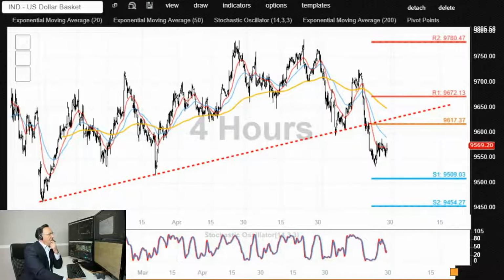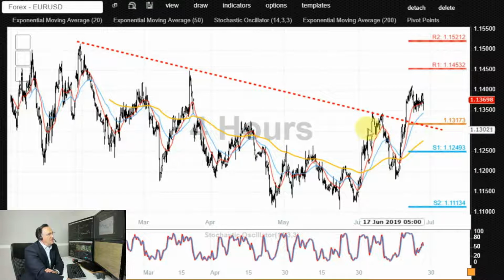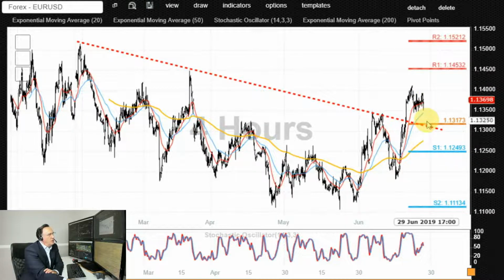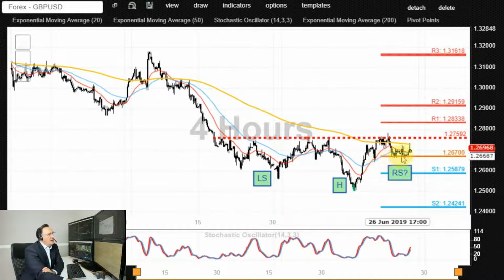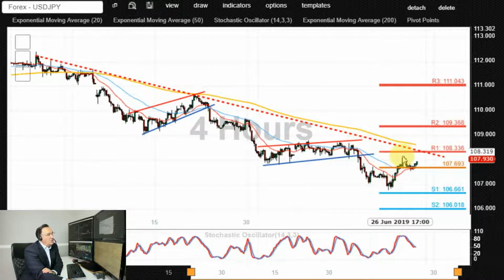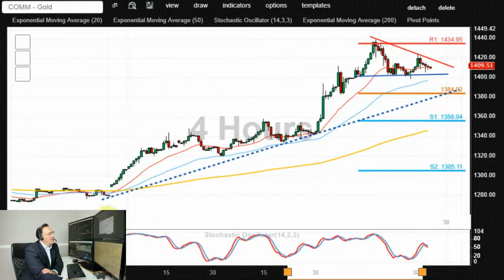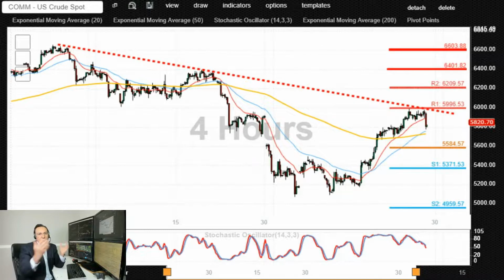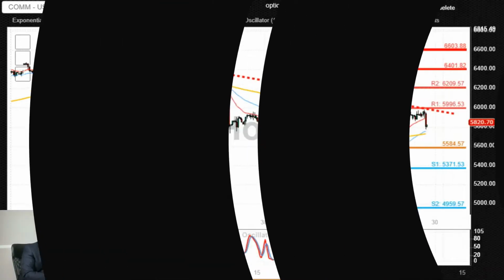The Week Ahead 01st July 2019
USD Inex, EURUSD, GBPUSD, USDJPY, Gold & Crude Key Trading Levels . We have a busy week ahead of us which started with eagerly watched G20 Meeting in Osaka over the weekend. USD Currency Crosses, Global Equity & Commodity markets could have a volatile start of trading on the first trading day of July.  Japan, China, UK and US Manufacturing PMI’s and Eurozone Unemployment data is also due on Monday . On Tuesday we get the RBA Interest Rate Decision and UK construction PMI data.  Going forward, Australia Trade Balance, US ADP Employment Change and ISM Non-Manufacturing PMI data in addition to the Crude Oil Inventories are the main point of interest on Wednesday. On Thursday, Look out for the Eurozone Retail Sales, US markets are closed for Independence Day. The week will finish on Friday with US NonFarm Payrolls, Average Earnings and Unemployment Rate figures.